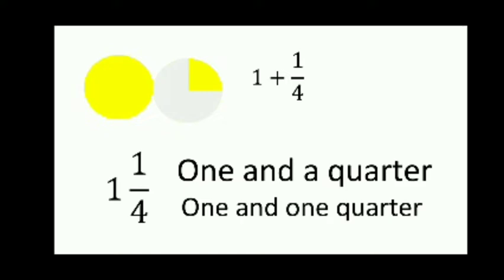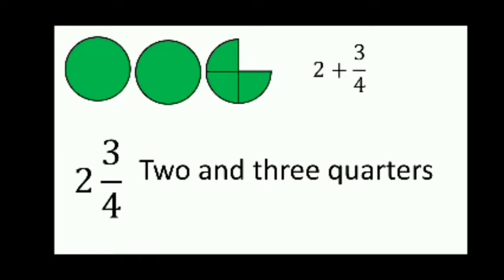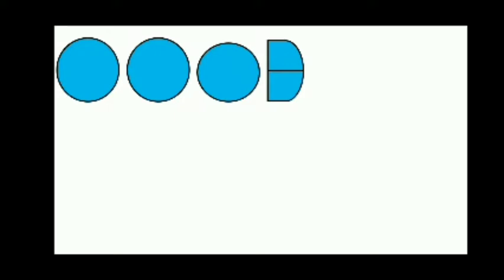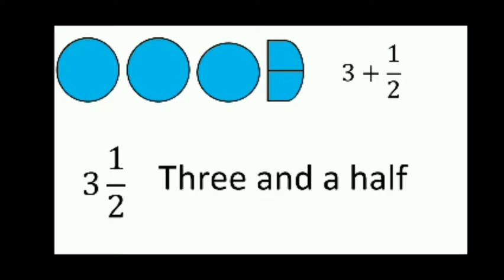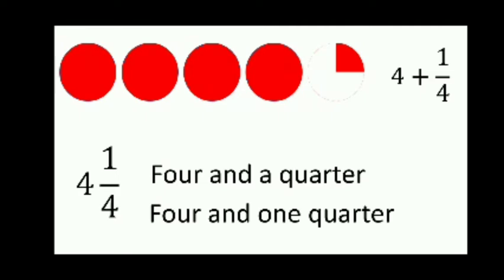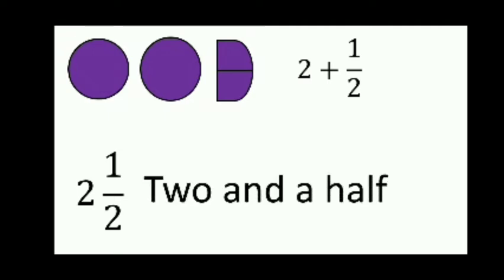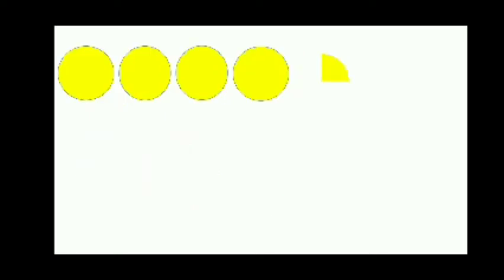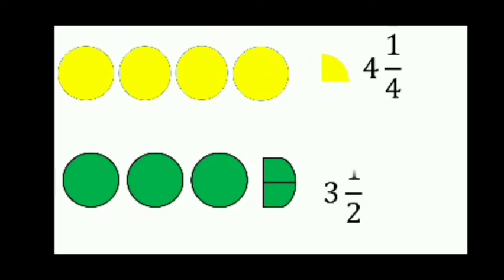DECEMBER 16 CLASS 4 MATHS Ls 10 Fractions mixed fractions Part 3